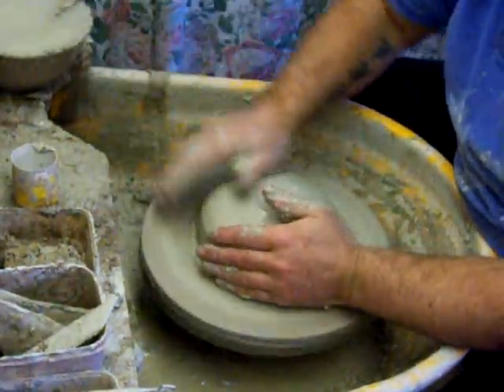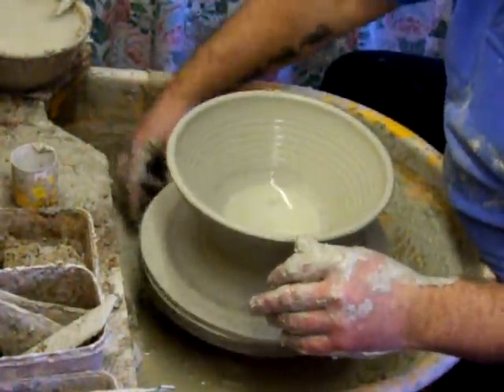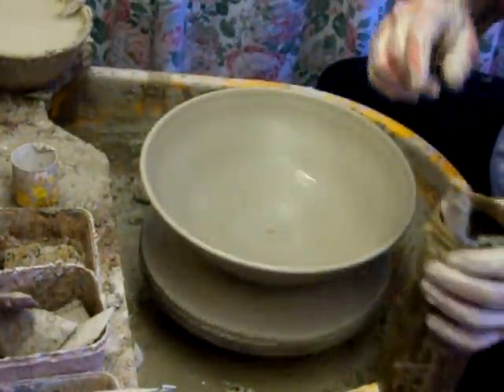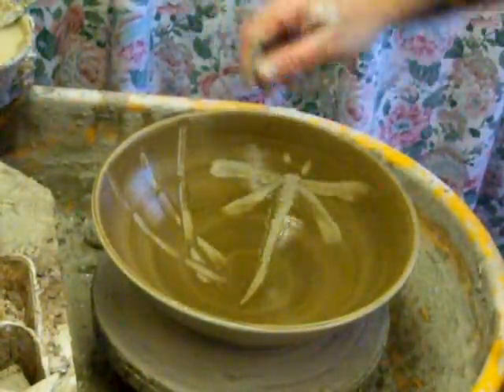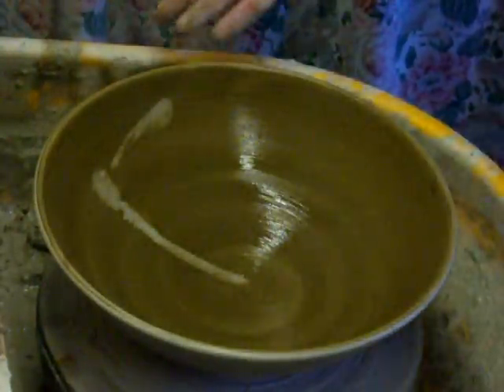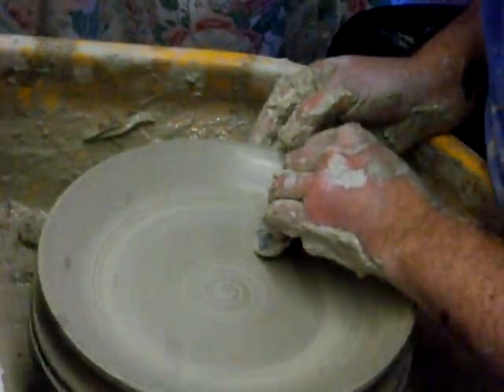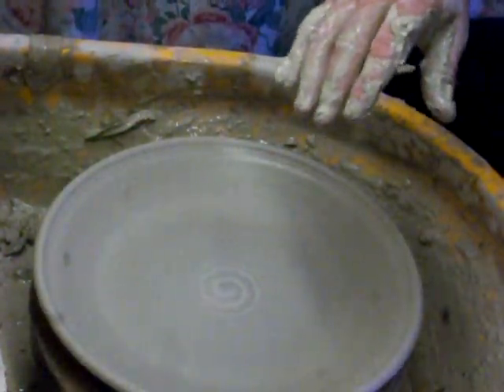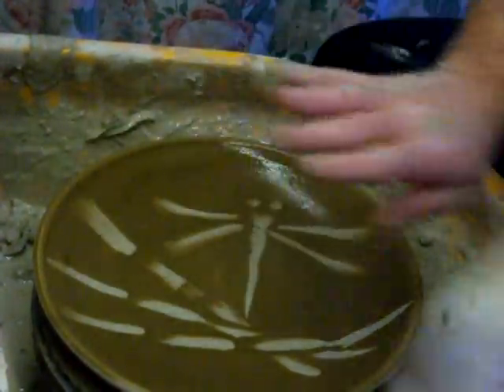thrown pots / pottery with slip decoration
This is the second upload of this video the first images and sound was out of sync!? dodgy codec .! sorry if it seems overlong but i needed to get it all in one video so that you get the whole process. if it s out of sync again i'll leave it as it takes 75 minutes to upload it each time. its pretty self explanatory anyway l'argile de four de céramique de poterie lance Töpferei keramischer Brennofenton werfend
le terraglie argilla di fornace di ceramica che lancia